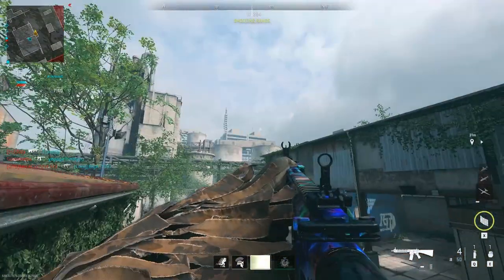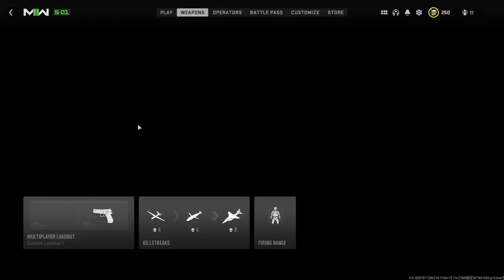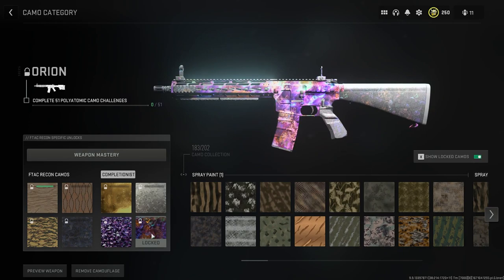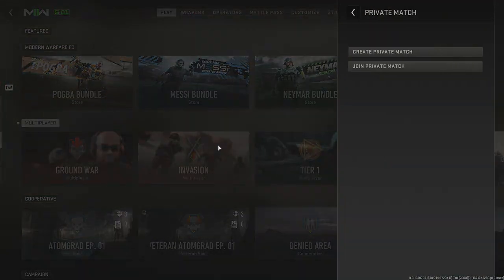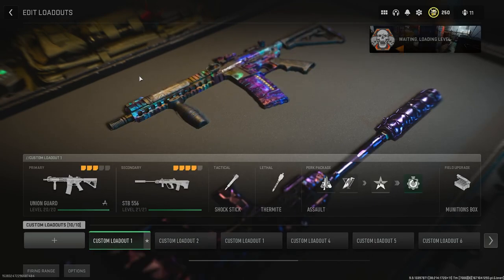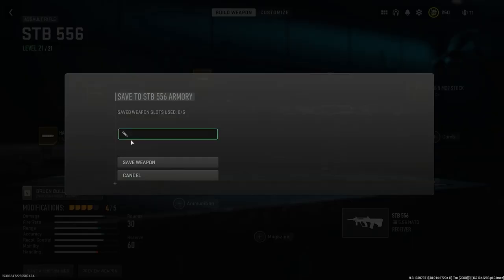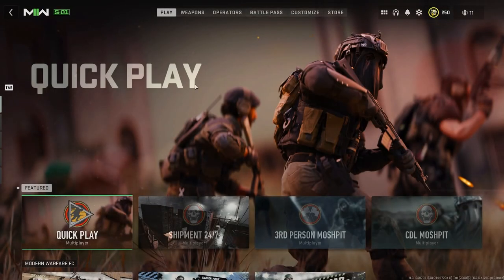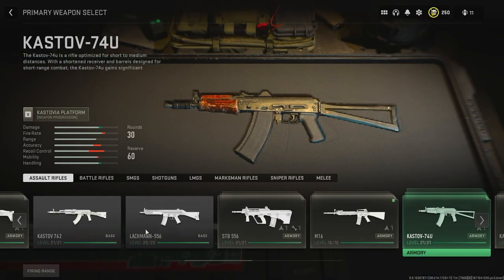*NEW* Camo Glitch In Public Games! (Modern Warfare 2)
In this new tutorial, we're going to show you how to get any camo you want in Modern Warfare 2 by using a Camo Glitch. This Camo Glitch is new and easy to use, so be sure to check it out! This Camo Glitch works in all public games, so be sure to check it out!

So if you're looking for a way to obtain all the camos in MW2 without any effort, then this is the tutorial for you! Be sure to check out the video to see how to do it and enjoy the easy way to unlock any camo you want in Modern Warfare 2!

I will be uploading the fastest methods to earn XP, weapon XP, camo unlocks, best tips and tricks, and much more. I will also be covering DMZ and Warzone 2.0 with the best possible content.

DONT CLICK THIS LINK OR YOUR A SAVAGE